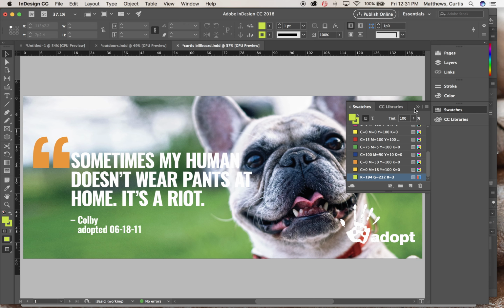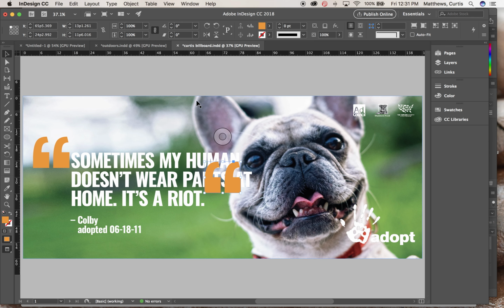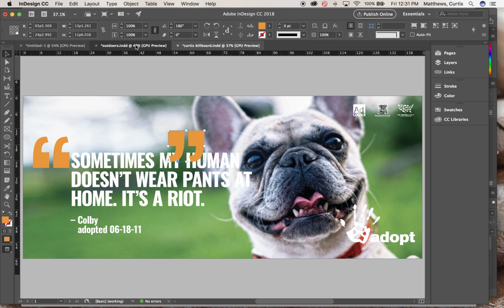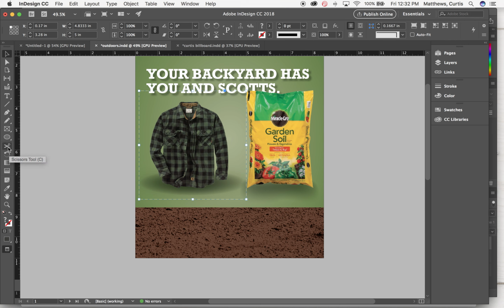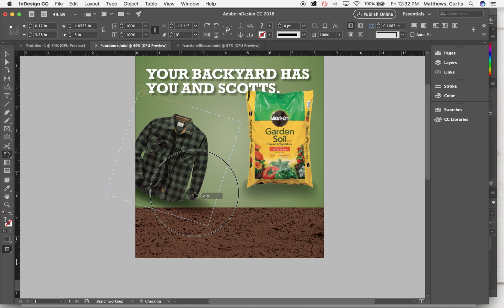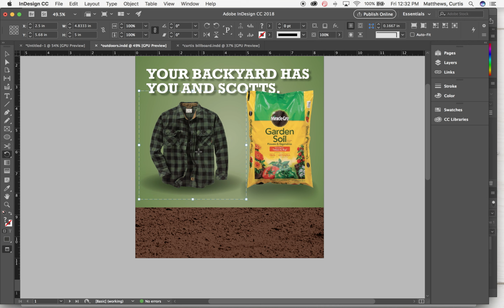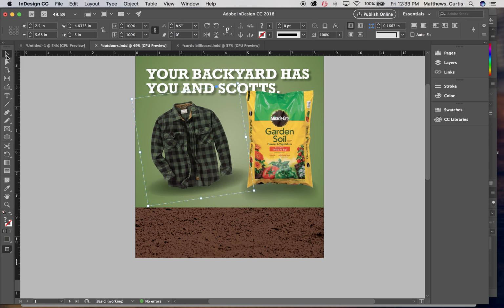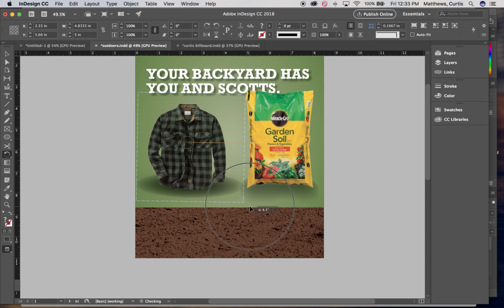Rotating Objects - Several ways